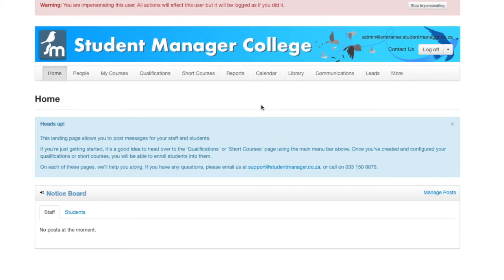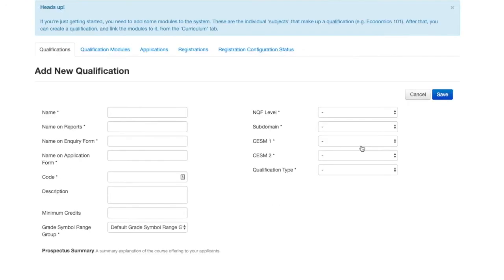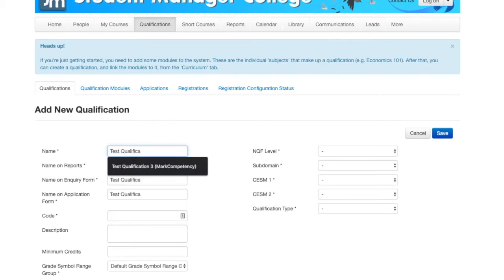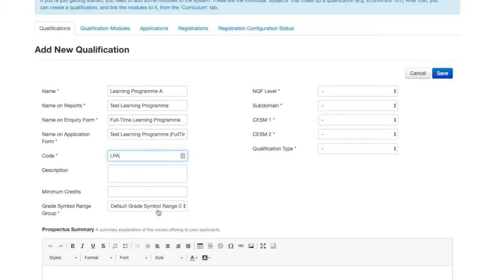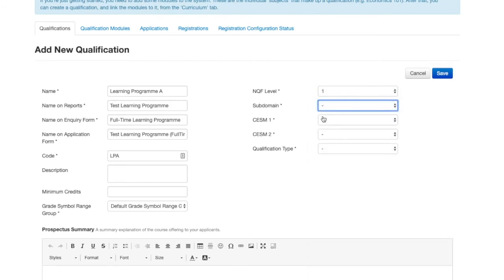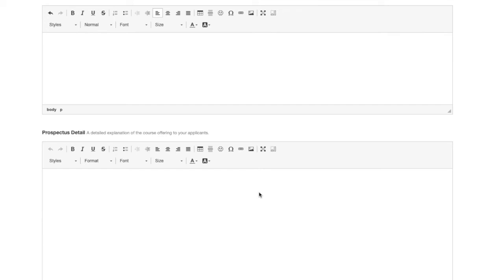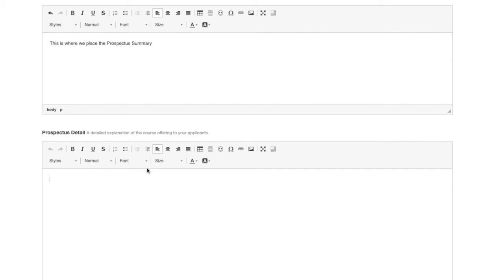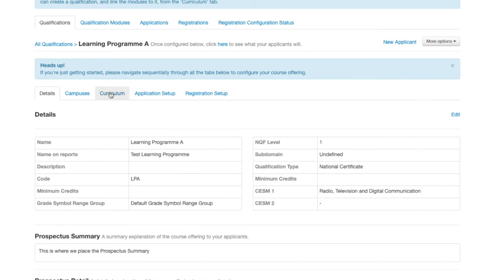Step 1 - Adding a Qualification/Learning Programme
This video provides an overview of how to add a qualification/learning programme in student manager

Other help documents linked to this will be:

Adding a qualification/learning programme -

Building an online prospectus for applications -